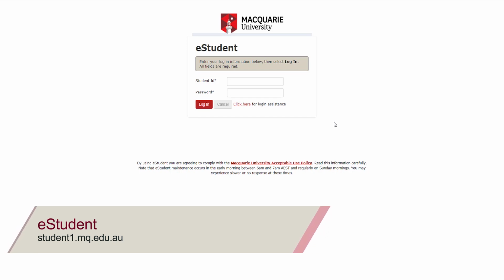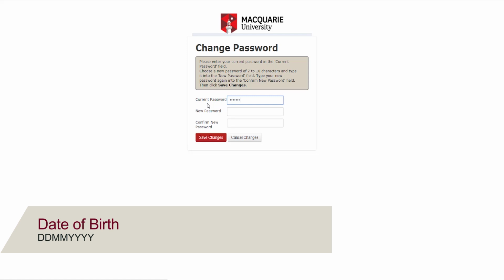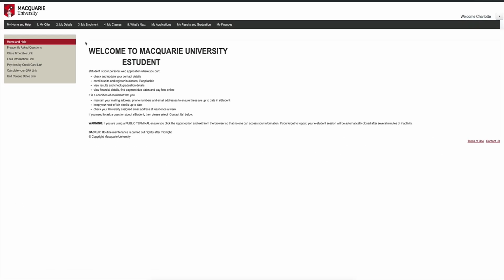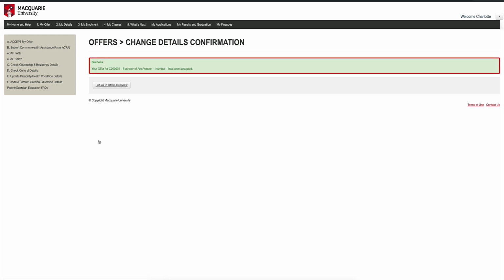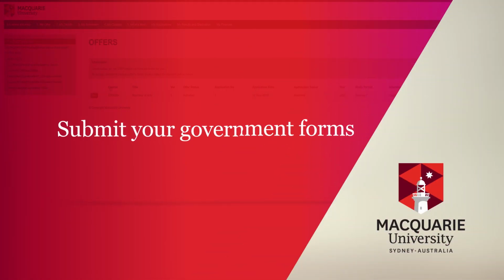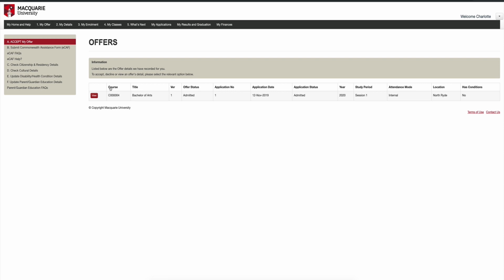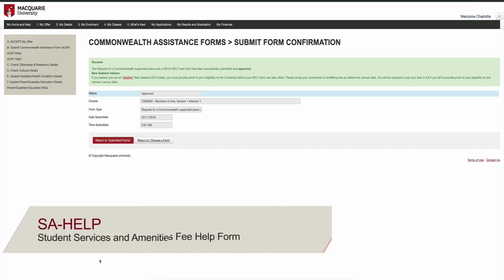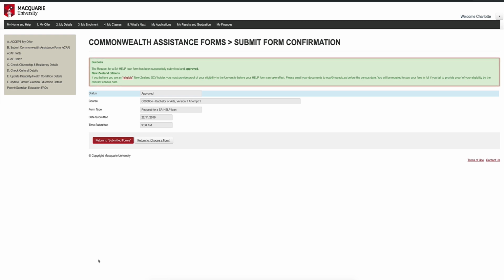eStudent Tutorial 1 Logging into eStudent, accepting your offer and submitting government forms